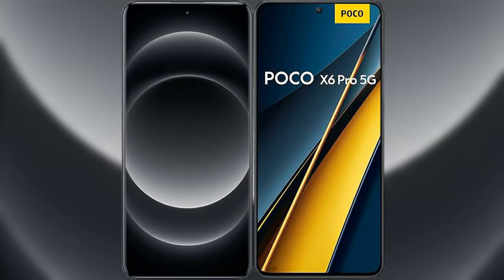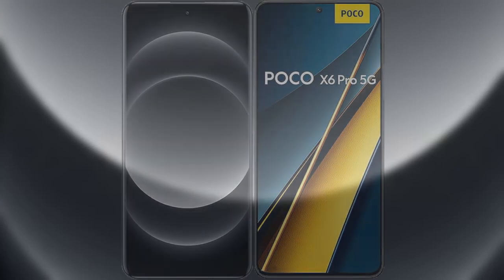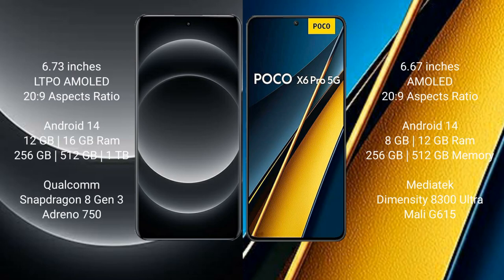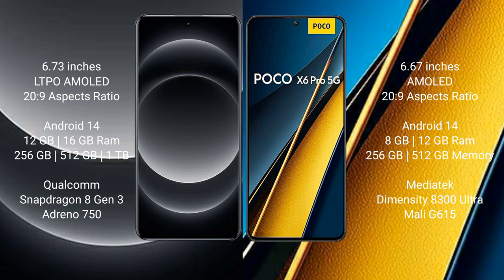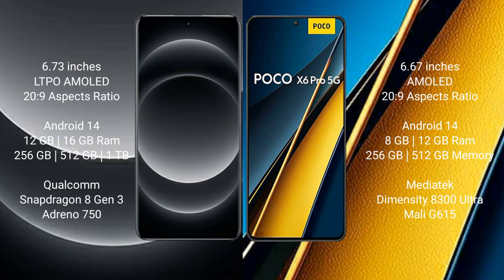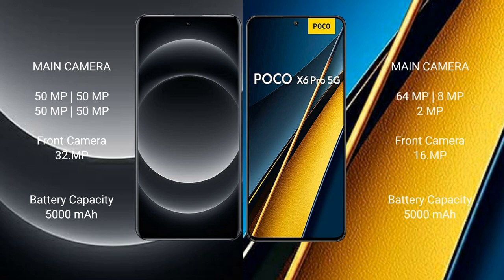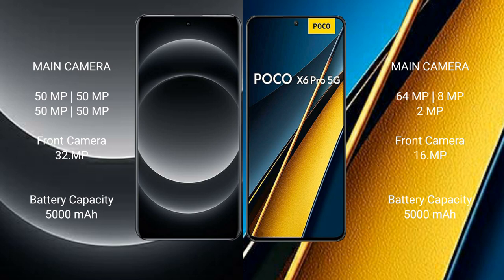Xiaomi 14 Ultra vs Xiaomi Poco X6 Pro Review